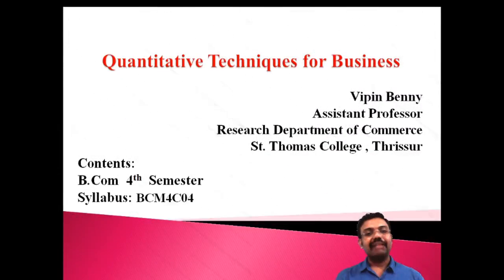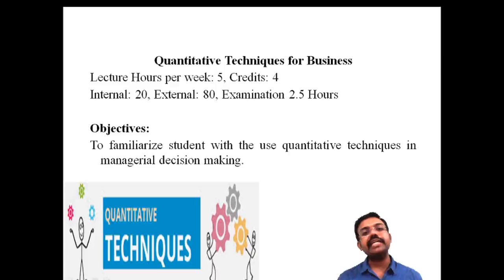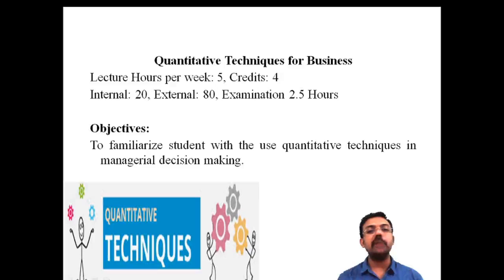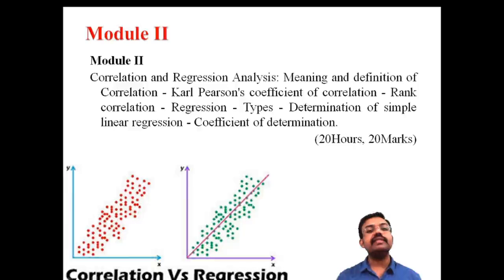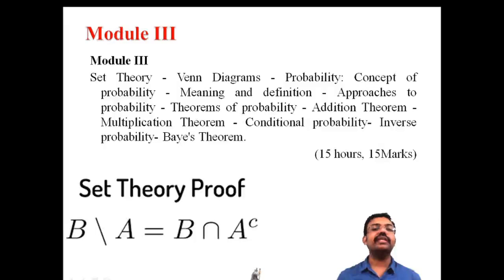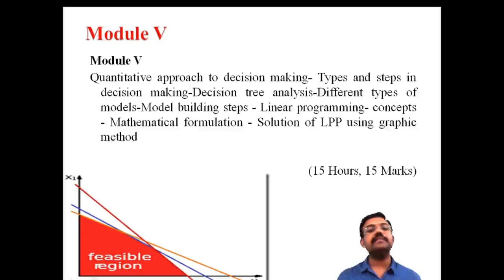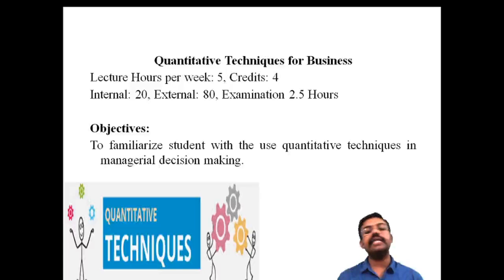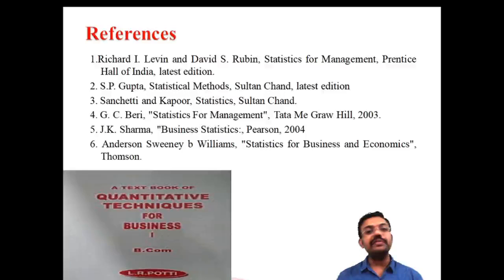Syllabus of Quantitative Techniques for Business (University of Calicut)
B.Com 4 th Semester | Introduction to Syllabus of Quantitative Techniques | University of Calicut |